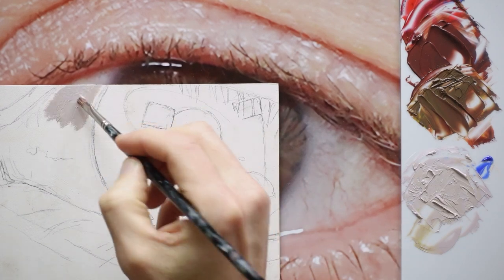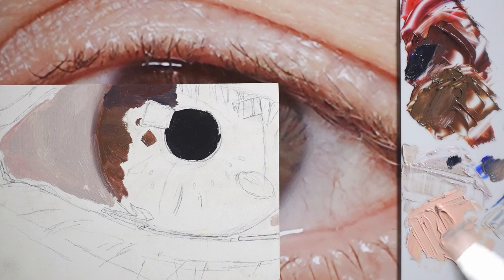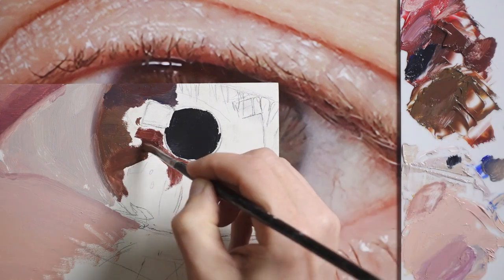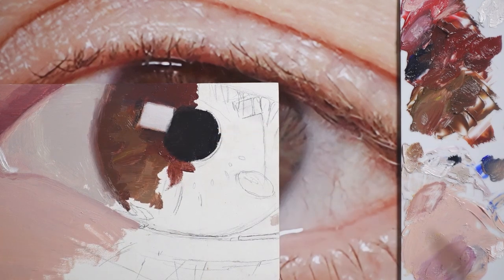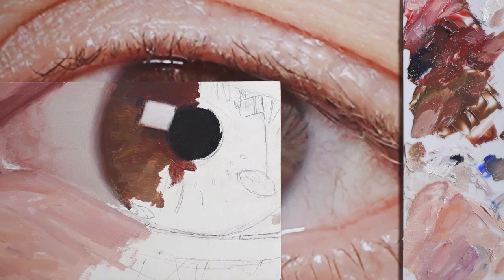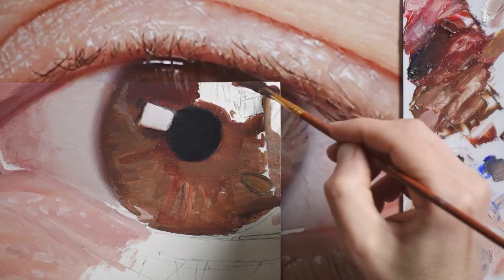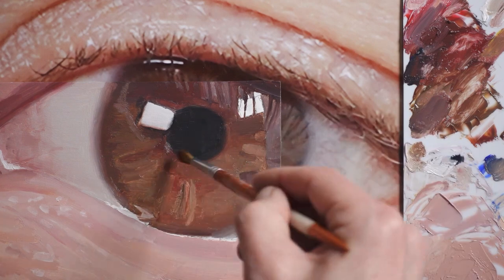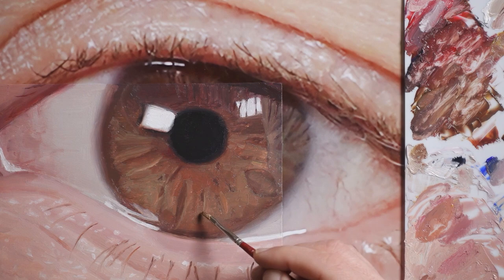Artist vs Photo: Realistic Eye Painting Challenge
In this video I take a photo of my eye, place a wood panel on top of it and try to paint the missing areas with oil paints. The idea is to try and create the illusion that the painting blends in with the photo.

Someone requested that I match the color of my eye, but I realized that would be difficult because eyes have a variety of colors, especially the iris. So I thought I could do another trompe l'oeil painting.

These are cobra water mixable oils from Royal Talens. They make two different grades of oils, there's the cobra study which are the more affordable student oil paints. They also make a professional line.

You can tell them apart by the caps. The student oils have orange caps while the professional line has caps that are black. They both use the same binder. The difference is the student grade contains less pigment and they avoid using the more expensive pigments such as the Cadmiums.

I started with the set of student paints that I list below, just to try them out. I liked how they worked so I started replacing them with the professional tubes.

Cobra Study Student water mixable oils 6 color set

PALETTE FOR OILS
Glass palettes are easy to clean, you just need a safety razor scraper and you can scrape off wet or dry oil paint (be careful!). Here's a one form New Wave.

RAZOR SAFETY SCRAPER
This is a safety scraper has a ceramic blade which should be safer than a metal blade.

Here's a regular safety scraper from Amazon that has a metal blade.

PLASTIC PALETTE
Glass palettes can break, I use a plastic palette in the video.  The only problem with a plastic palette is that you need to clean it off while the paint is wet, otherwise it's going to be difficult or impossible to clean off dry oil paint. Dry acrylic paint will peel off Here's a link to the large plastic palette from my video.

MUSIC
Galaxy by Sunny Fruit
Her Dreams by Sunny Fruite
Licensed from Artlist